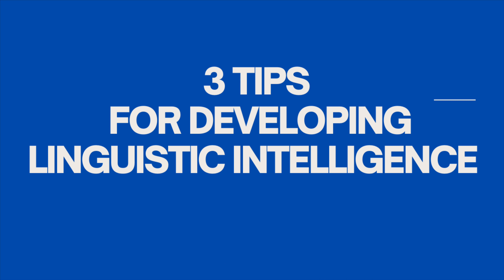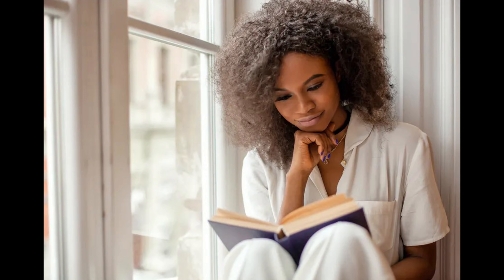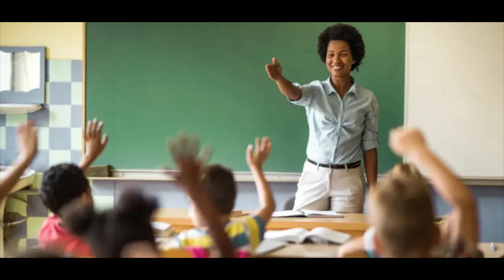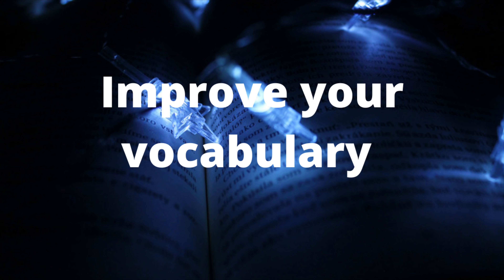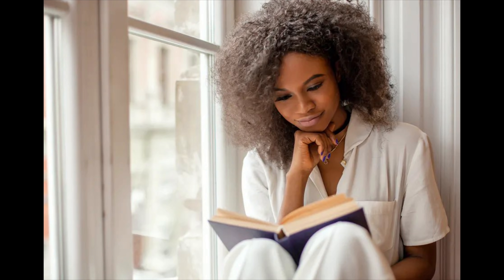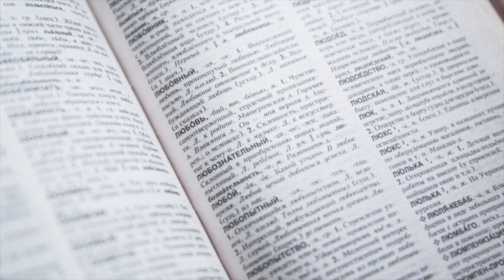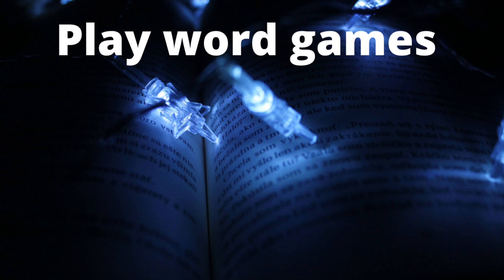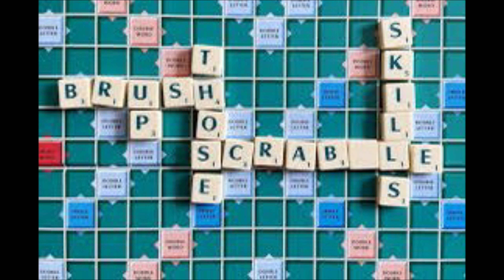🛑 3 Tips For Developing Linguistic Intelligence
Linguistic intelligence comes from the Gardner's theory of multiple intelligences and can be developed. In this video, I elaborate on linguistic intelligence and shares 3 tips for developing it.